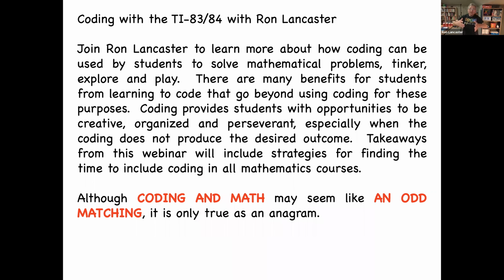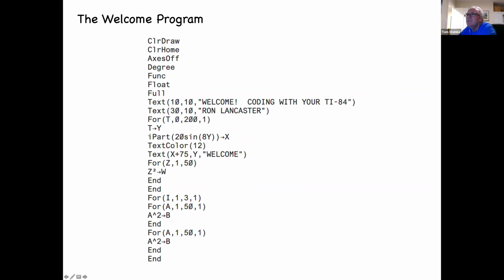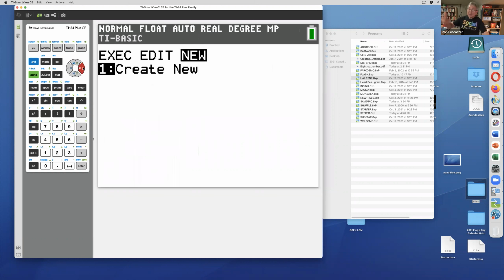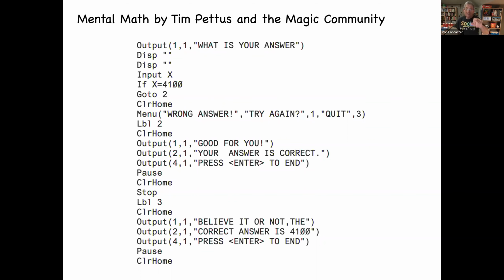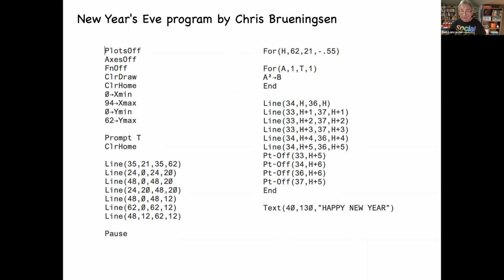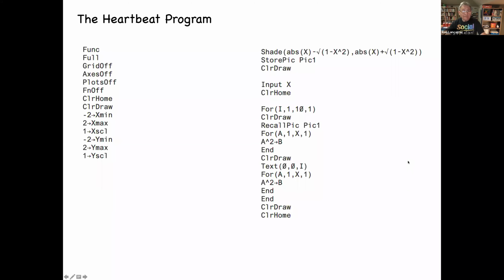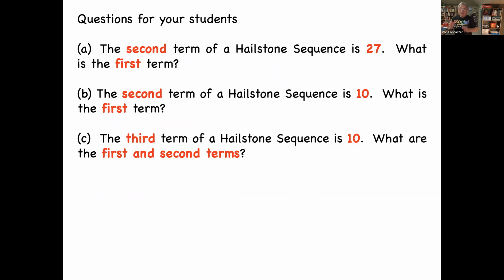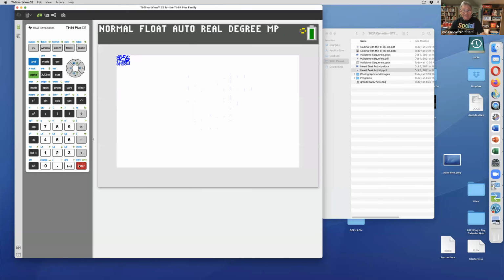Coding with your TI 84 with Ron Lancaster